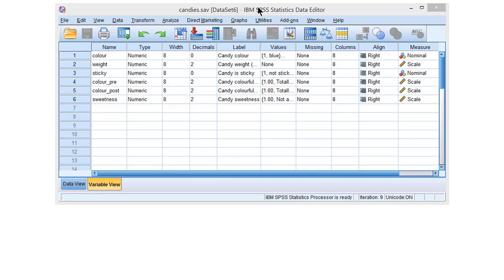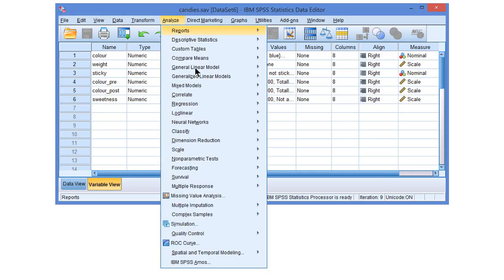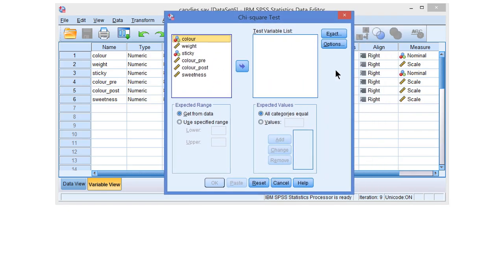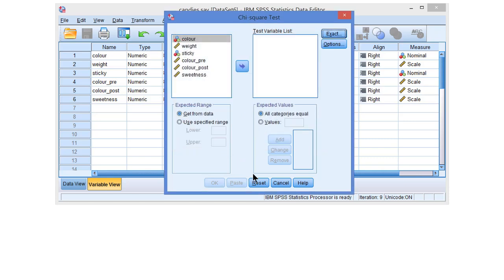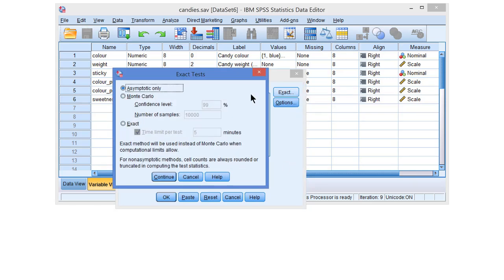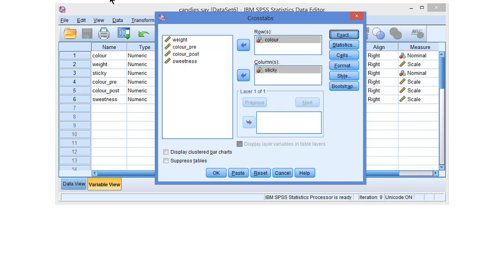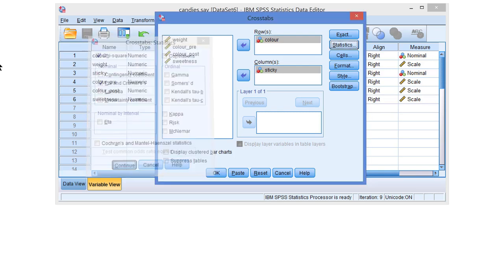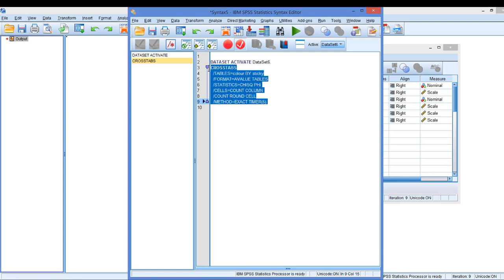Performing an exact test in SPSS